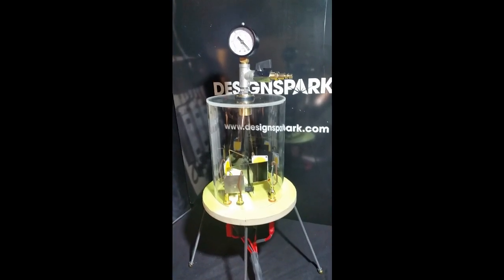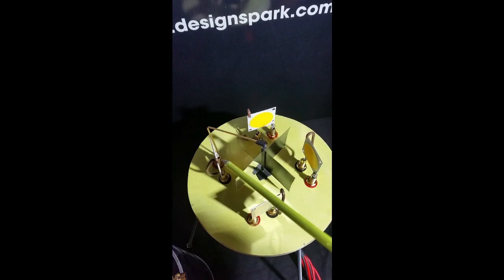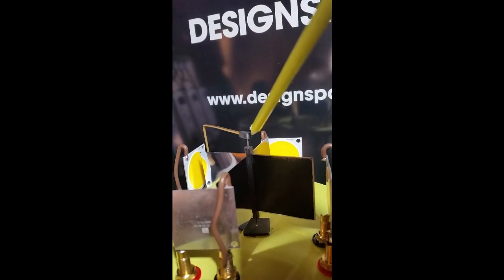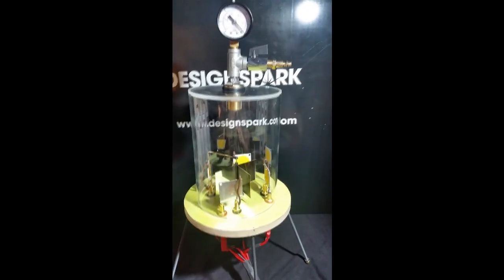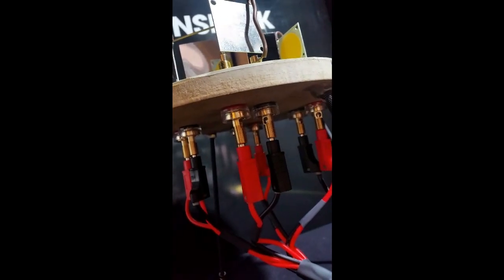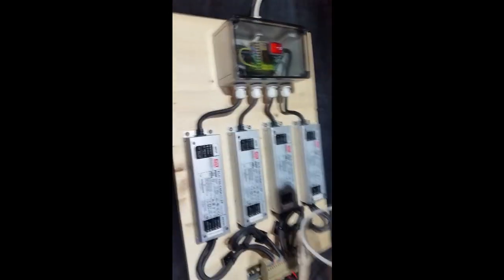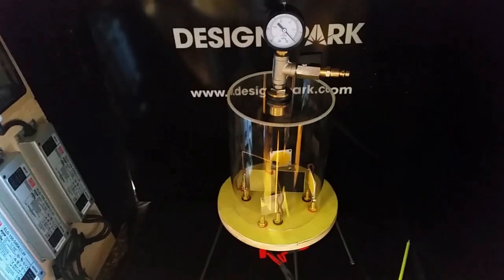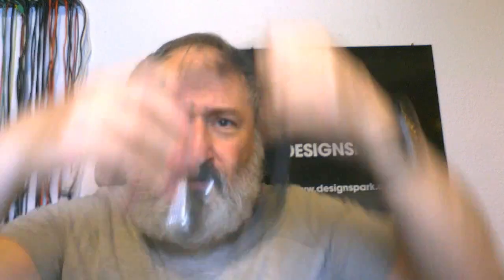Photon Propulsion Experiment with Dr Volker de Haas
To read full details of this astonishing experiment head over to DesignSpark now!